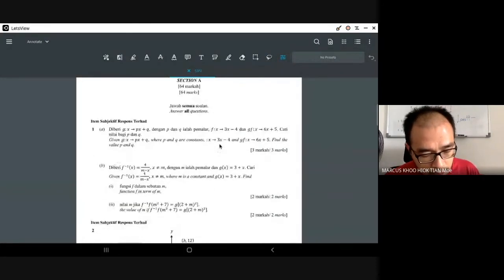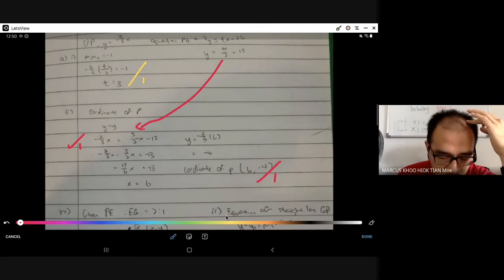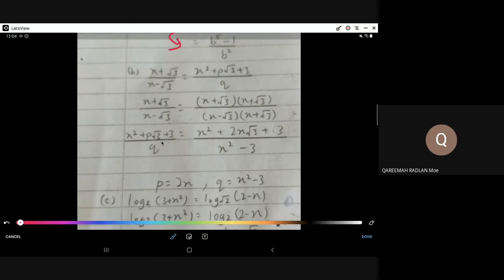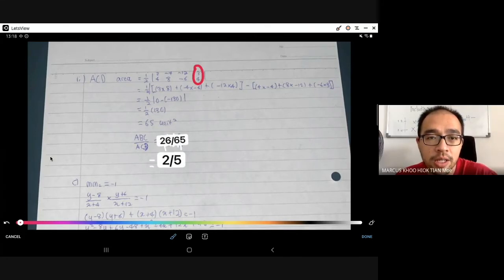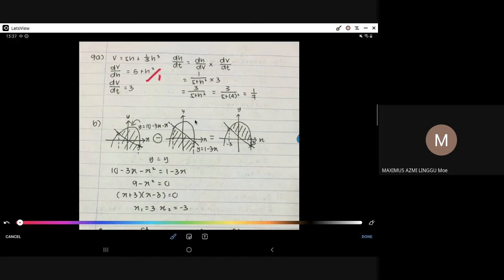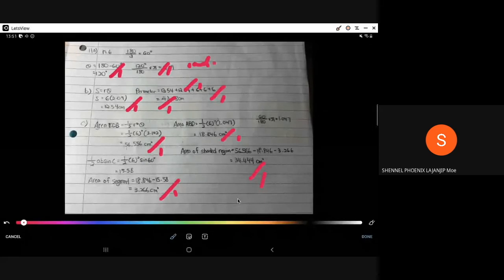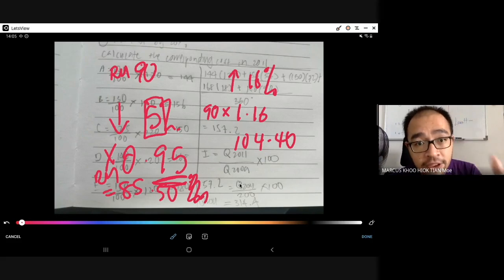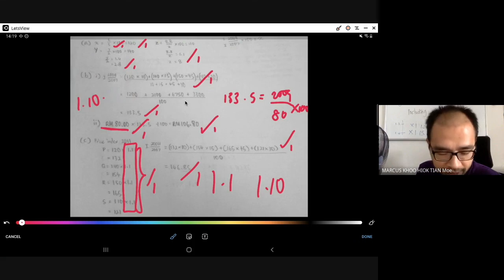Road to SPM 2021: Module JPN Perak Set 1 Paper 2 (Complete)